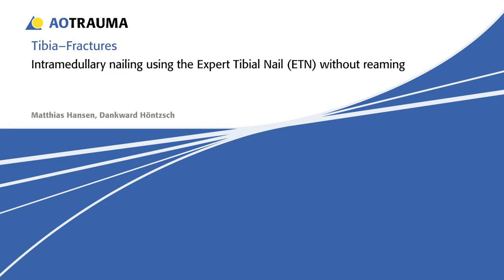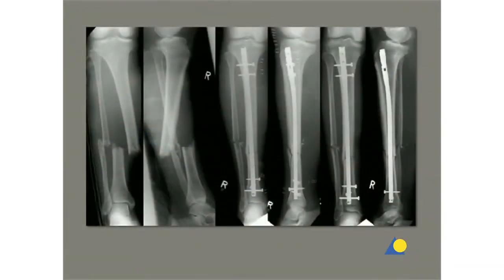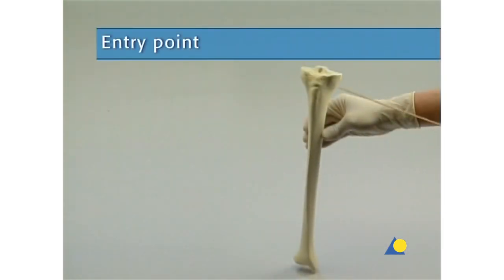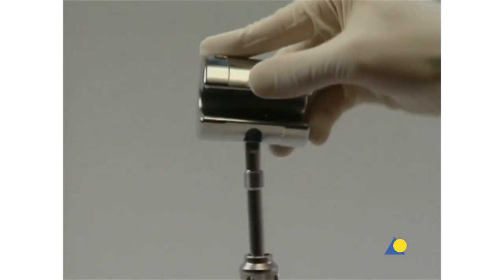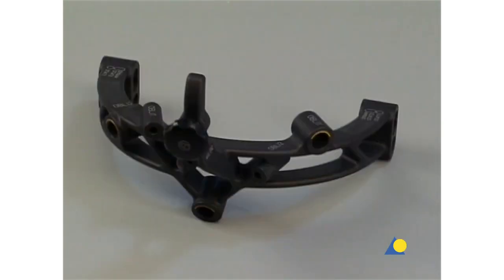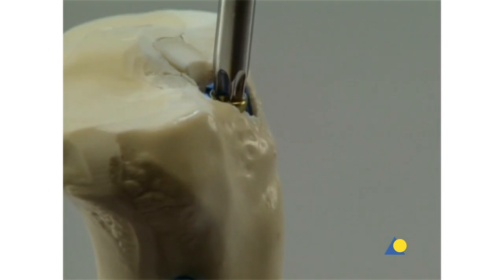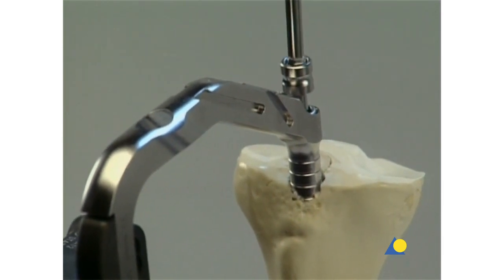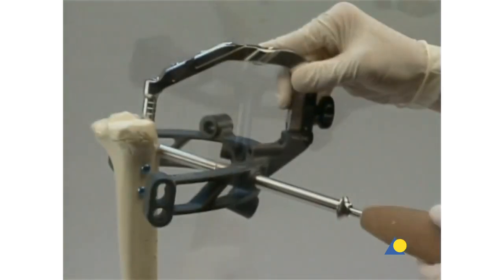Tibia - Fracture - Intramedullary Nailing with the Expert Tibial Nail (Without Reaming)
This video shows the patient positioning, reduction, the approach and entry point, and the procedure for nailing using the Expert Tibial Nail of broken tibia and fibula. The Expert Tibial Nail can be inserted into the medullary canal either with or without reaming. In this presentation reaming is not demonstrated. Intramedullary nailing using the Angular Stable Locking System results in a more stable implant-bone construct which provides a better hold in the metaphyseal area and in poor quality bone. Alternative C - ASLS